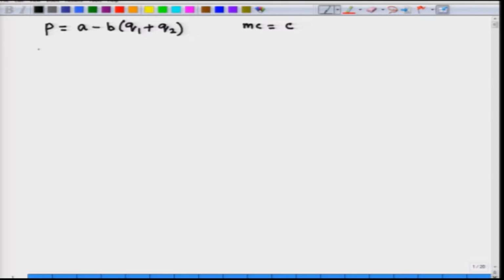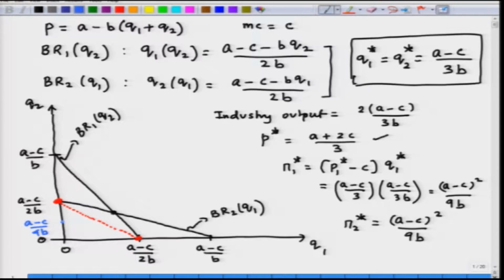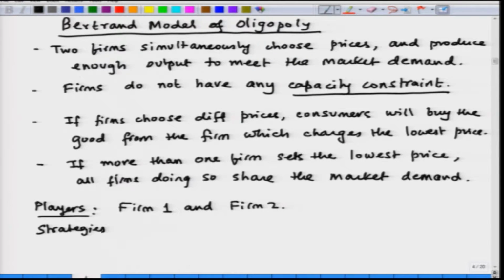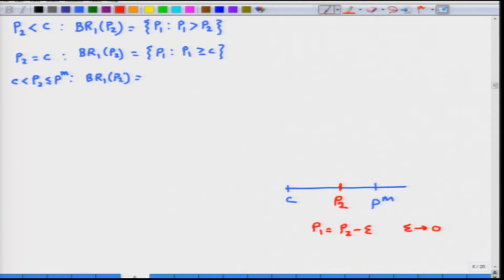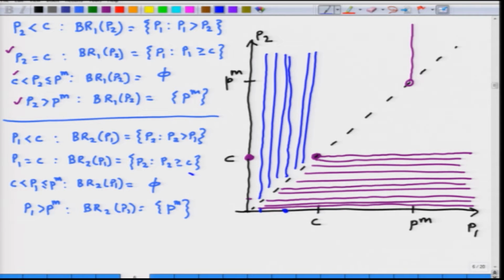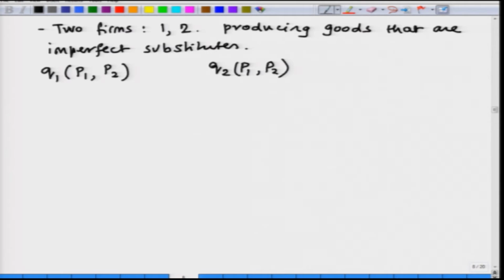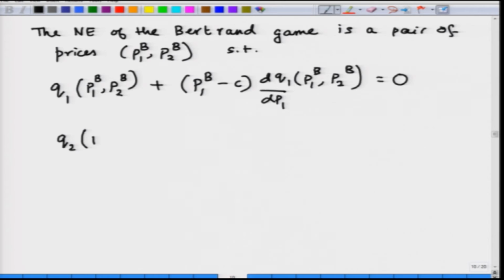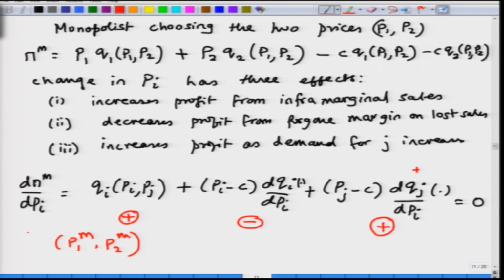Lecture-05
Subject: Economics/Management

Courses: Industrial Organization